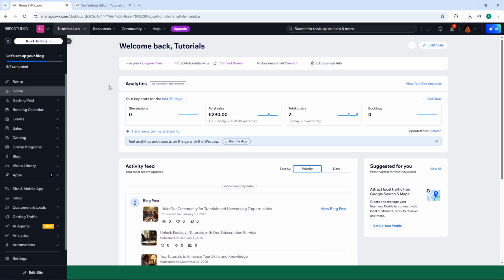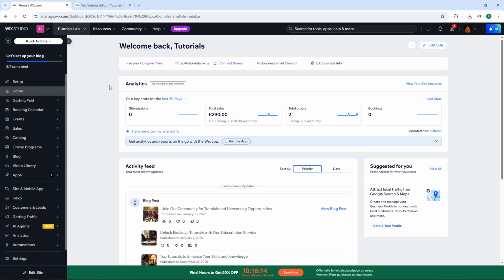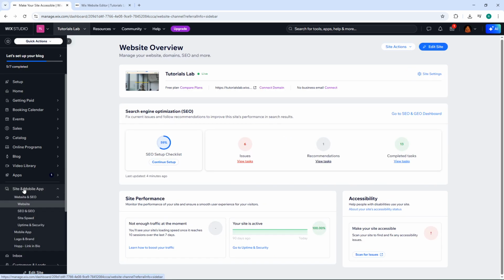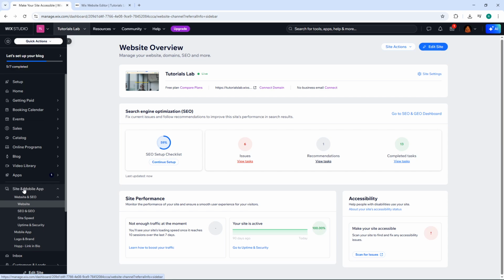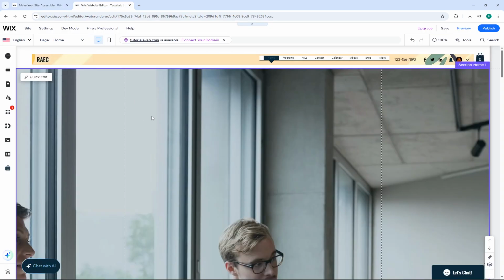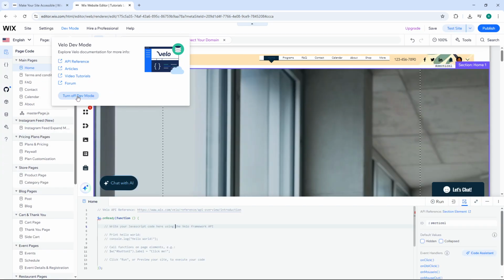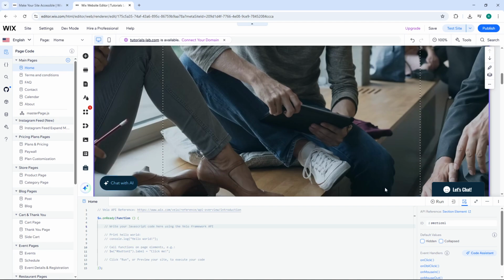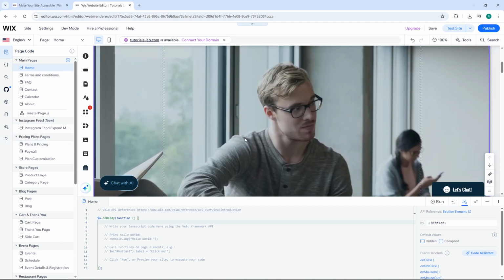How to Start Coding With Wix (Tutorial 2026)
Along the way, you'll learn start coding with Wix website builder, how to begin coding on Wix, Wix Velo tutorial for beginners, learn to code with Wix Studio, set up Wix Corvid development environment, add custom code to Wix site, Wix website code editor guide, launching coding projects on Wix, beginners guide to Wix code, writing code in Wix platform, enable developer mode Wix, create custom functionality Wix code